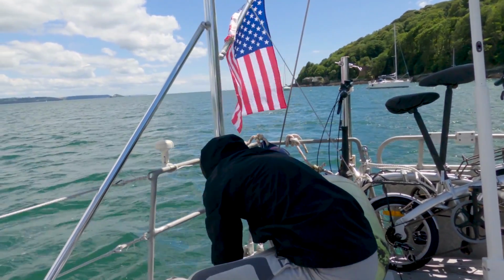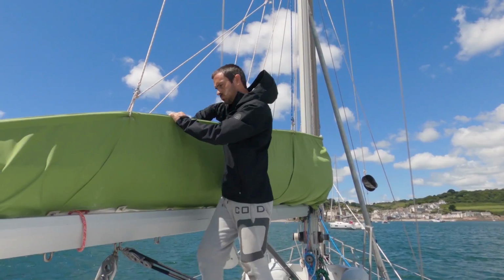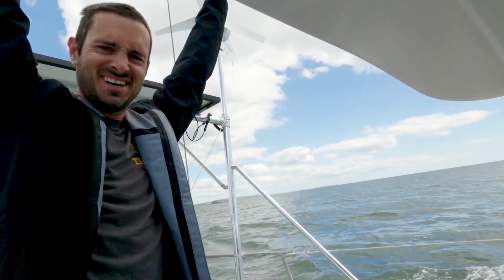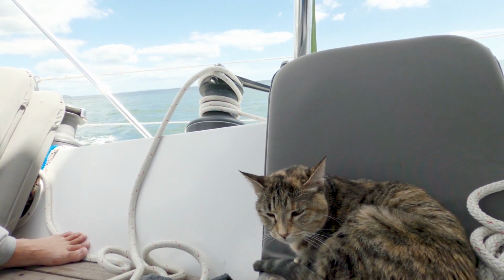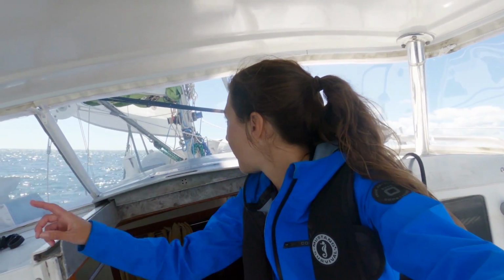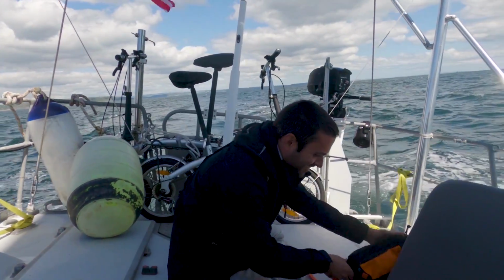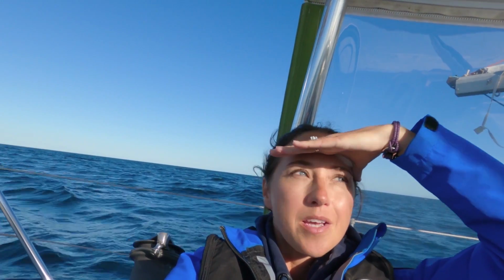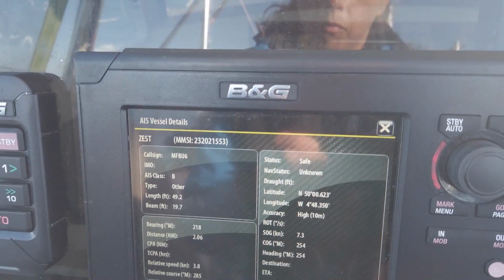Our BEST SAIL YET! We Can't Slow Her Down!! (MJ Sailing - Ep 157)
We wanted to work our way west along the coast of England, but when some good north winds came along, we chose to ride them 90 miles to the Isles of Scilly.  There's a notorious spot called The Lizard, where if you time the tides wrong, you're looking at very built up and uncomfortable seas.

We left from Cawsand Bay around 2 pm, with the hopes of averaging 4.5 knots of speed, to put us at the Lizard around 1:30 am.  Our only problem?  Elements was having the sail of her life and DID NOT want to slow down!   Shooting out of Plymouth Sound at 8 knots, we kept reefing and minimizing headsail, but there was no way we could get her down to that 4.5 knots we were aiming for.

We did end up getting to The Lizard about two hours early, but because we stayed 5 miles offshore, and had the wind and current coming from the same direction, it was a non issue.  We were able to continue on and make it to the Isle of St. Agnus in the early morning.

So many great places to explore here, and we're so happy to have you along for the ride!

Much love from England!

or

or

Help us get items for the boat off our Amazon wish list!

Matt & Jessica

00:00 - Pandemonium
01:15 - Windshield
02:51 - That's a Shame - Mica Emory
05:31 - Home Again - Park Lane
08:32 - Shallow Oceans - Kim Aspen
12:29 - Airfields - Christope Gorman
14:09 - Hello Ramona - Solar Sun

Camera equipment used:
- GoPro Hero8 -

Our boat: 1983 Trisalu 37 (custom aluminum, built in Quebec)

Our Previous Boat: 1989 Sabre 34 Targa  (Serendipity)